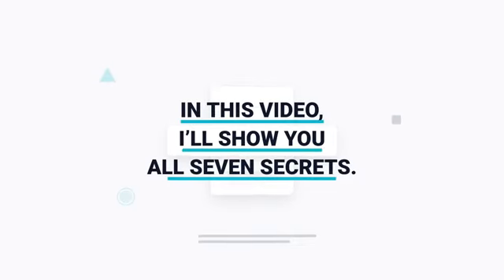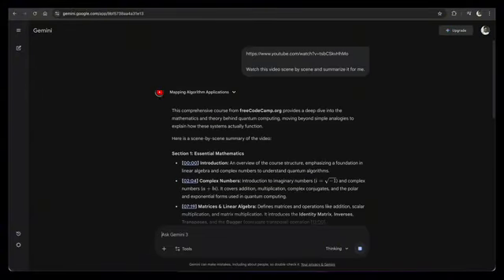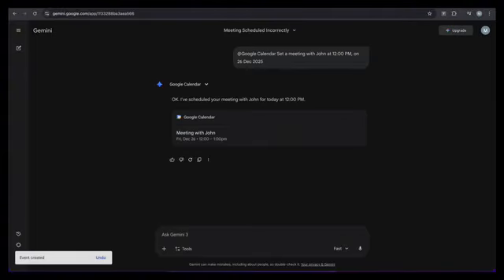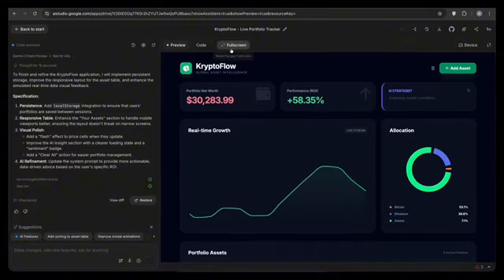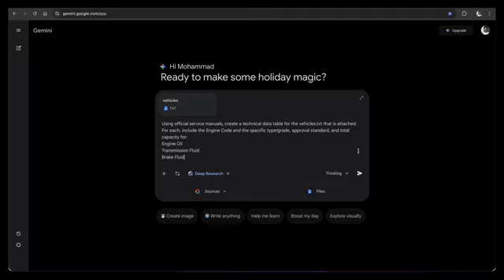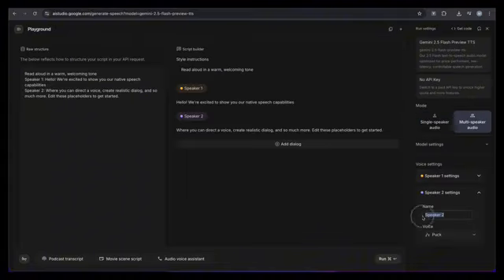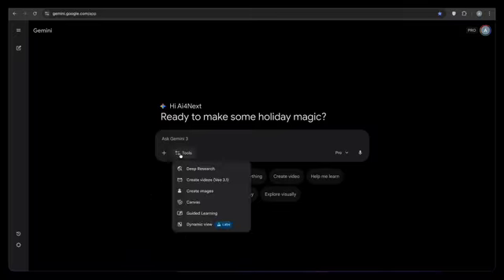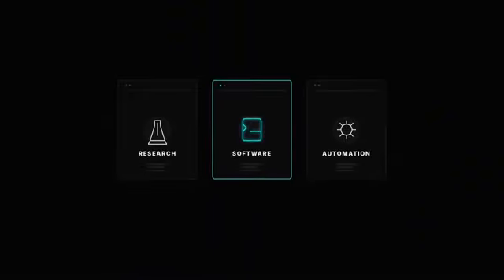7 Gemini 3 Pro Features That Make You Look Like a Genius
Most people treat Gemini 3 Pro like a basic chatbot, but they are missing out on the real power hidden inside the menu. In this video, I reveal 7 hidden features that transform Gemini from a search engine into a full-stack production studio.
From turning 100-page PDFs into visual storybooks to coding working web apps in seconds (without writing a line of code), these are the tools no one is talking about. I’ll walk you through exactly how to access Deep Research, the VEO 3.1 video generator, and the incredible Workspace integrations that automate your busy work.

🚀 In this video, you will learn:
How to visualize boring documents with Storybook.
How to summarize 2-hour YouTube lectures in seconds with Video Analysis.
How to control Gmail & Calendar using Workspace Extensions.
How to build fully functional software and dashboards with "Build Your Ideas".
How to use Deep Research to create massive technical datasets.
How to generate human-like multi-speaker audio with AI Studio.
How to create cinematic looping videos with VEO 3.1.

⏱️ Timestamps:
0:00 - Stop using Gemini the wrong way
0:26 - Feature 1: The Storybook Gem (Visual Learning)
1:22 - Feature 2: YouTube Video Analysis & Summaries
2:35 - Feature 3: Workspace Extensions (Gmail & Calendar Automation)
3:49 - Feature 4: Building Web Apps from Scratch (No Code!)
5:41 - Feature 5: Deep Research (Data Extraction)
7:21 - Feature 6: Sound Generator & Multi-Speaker TTS
9:32 - Feature 7: VEO 3.1 Video Generation 11:06 - Conclusion